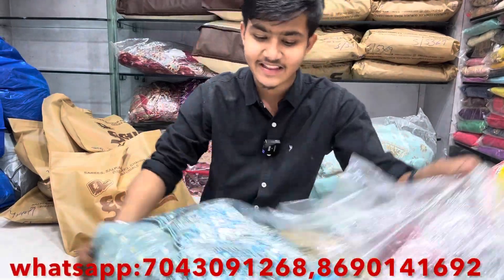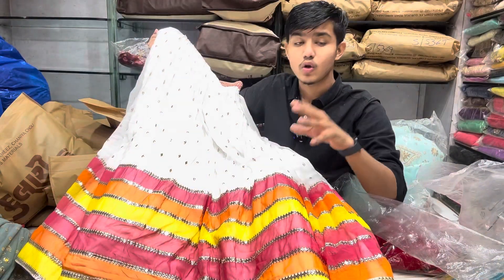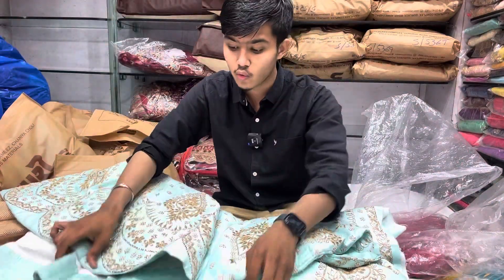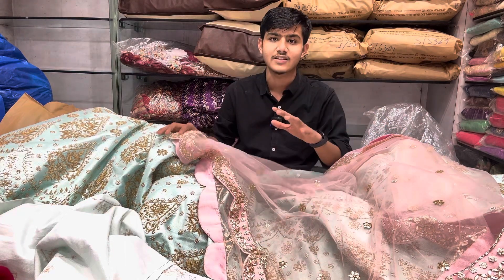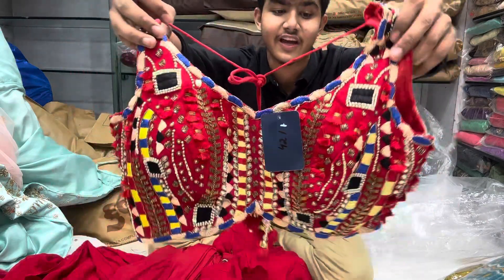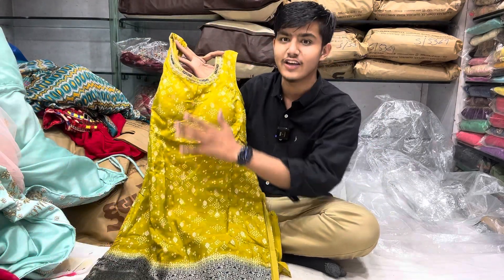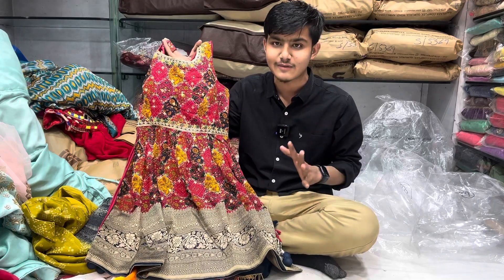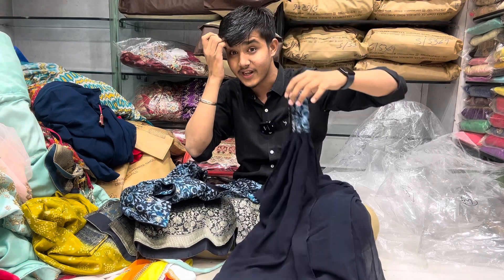nayara designer dress